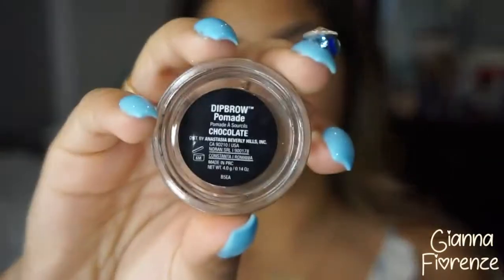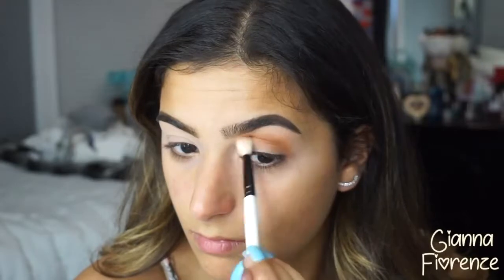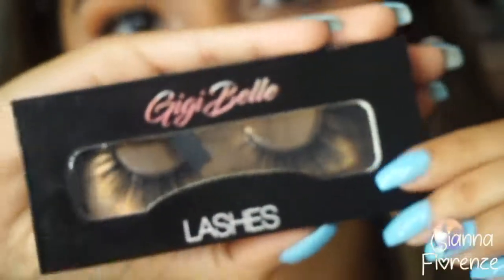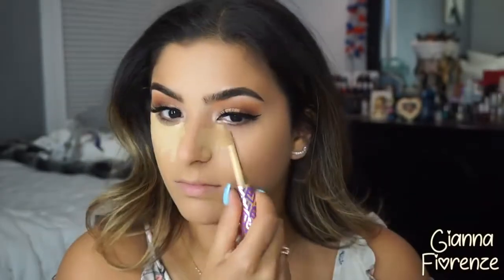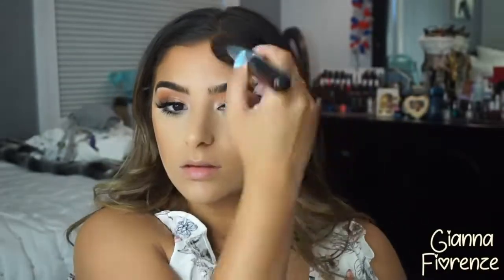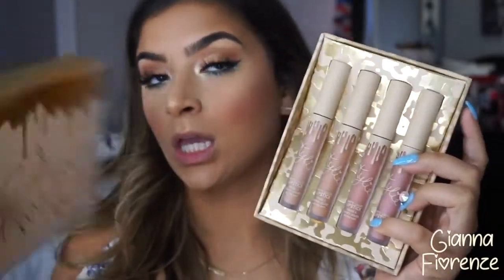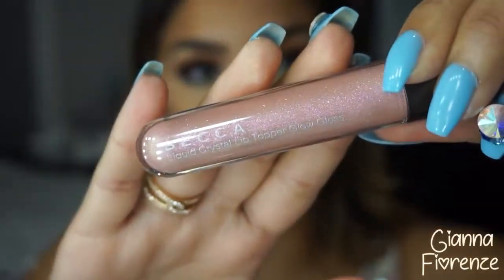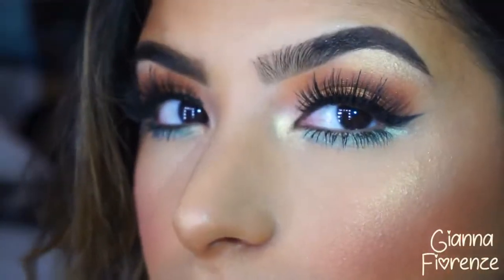Best easy summer 12 Hr makeup 💞 tutorial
I am wearing the style "Gianna."

Disfigure - Blank

Products Used:
ABH Dipbrow in Chocolate
ABH Clear Brow Gel
LA Girl Pro Concealer in Natural
MAC Painterly Paint Pot
Kat Von D Lock It Setting Powder
ABH Shadows: Brick/Venice/Sunset/Vermeer
Kat Von D Tattoo Liner in Trooper
Too Faced Waterproof Better than Sex Mascara
Pointed Q tips - CVS
Huda Beauty Waterproof Lash Glue
Tarte Poreless Primer
Tarte Amazonian Clay Foundation in Tan Deep Sand
Tarte Radiance Drops
Tarte Shape Tape Concealer in Medium
Too Faced Chocolate Soleil Bronzer
Tarte Amazonian Clay 12 HR Blush in Sincere
Becca Lightchaser Highlighter Pearl Flashes Gold
Kylie Cosmetics Send Me More Nudes Matte Liquid Lipsticks
Becca Cosmetics Rose Quartz x Seashell Gloss
Urban Decay All Nighter Setting Spray

Brushes:
Tarte Brow Brush
Brushlove Flat Eyeliner Brush
Morphe M511
Sayme 2.2
Coastal Scents Flat Eyeshadow Brush
Luxie Smudge Brush
Morphe M501